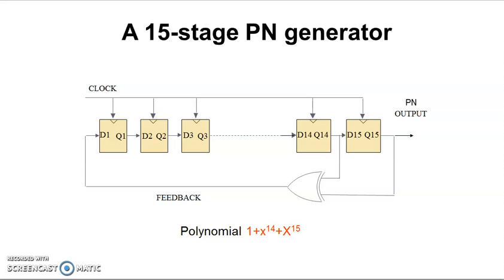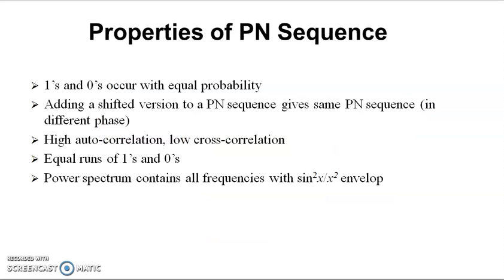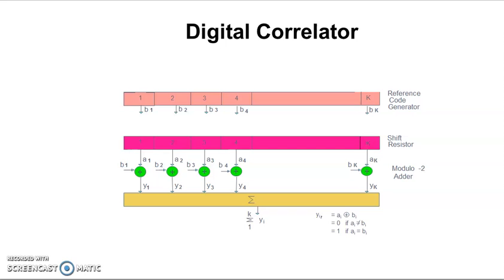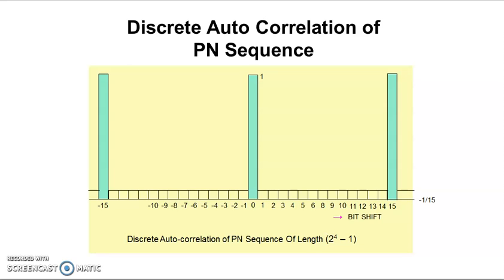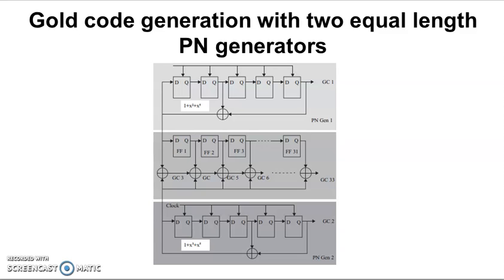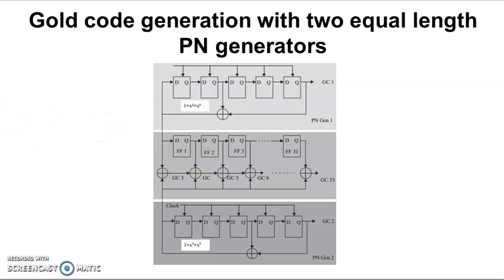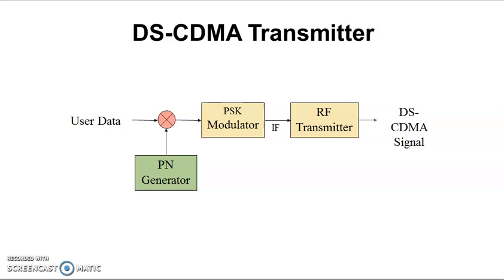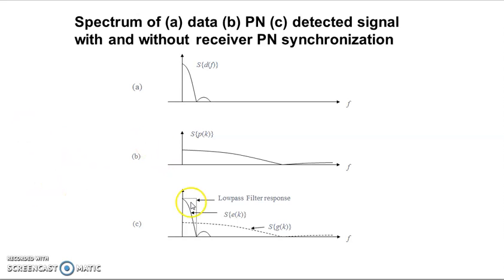Sat M4 L7